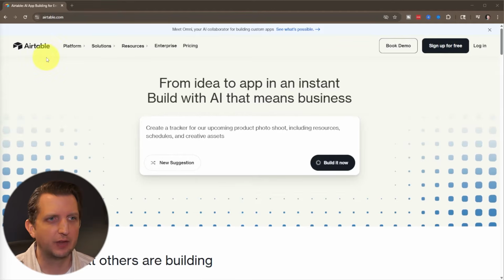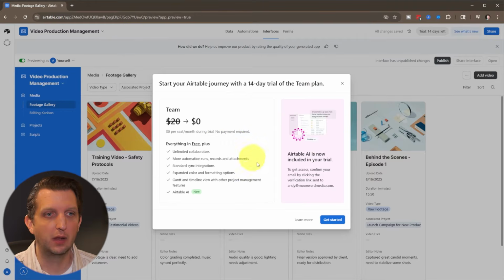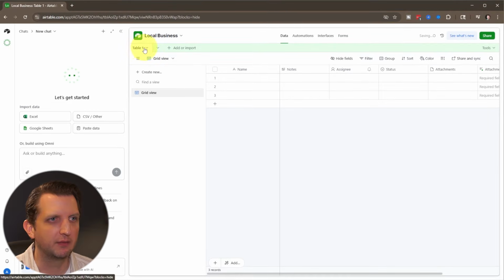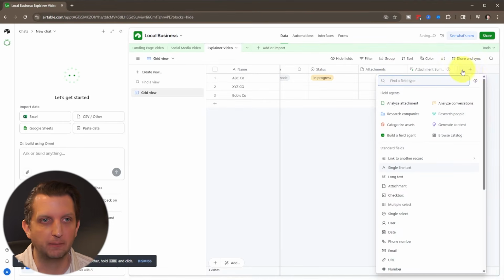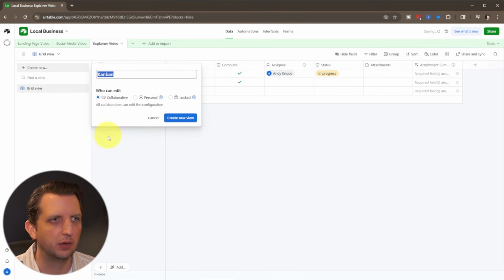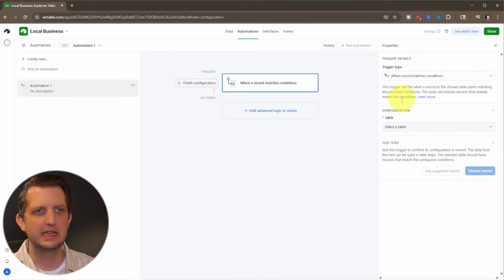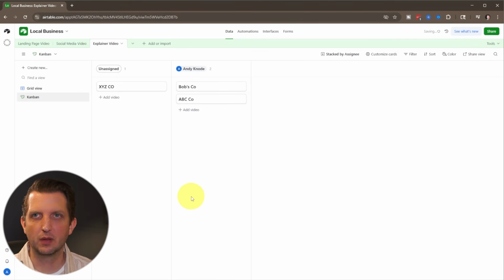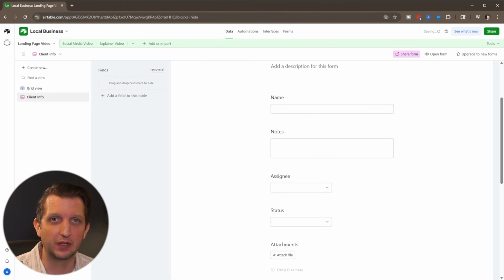How to Use Airtable (Step-by-Step for Beginners)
I walk through how I set up and use Airtable to organize and automate my business.

I show how to create a free account, build workspaces, add tables and fields, and use views like grid and calendar. I also go step by step on how to set up automations, share work with a team, link records between tables, and collect data using forms.

This helps me keep track of clients, projects, and videos in one simple system. If you're a small team, entrepreneur, or just starting out, this is a great way to use Airtable to stay organized.